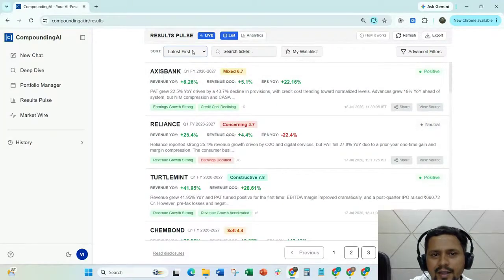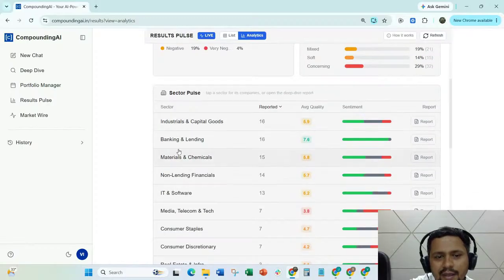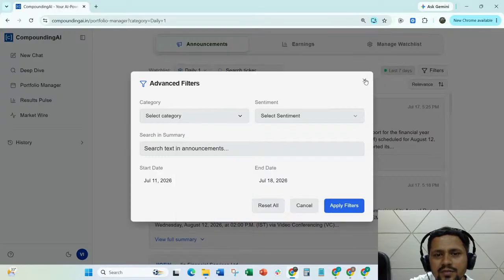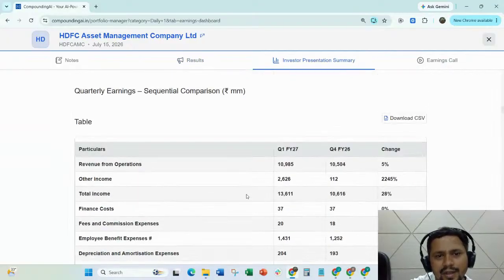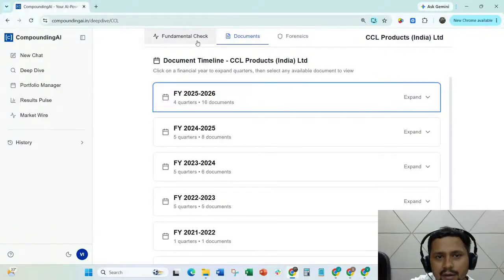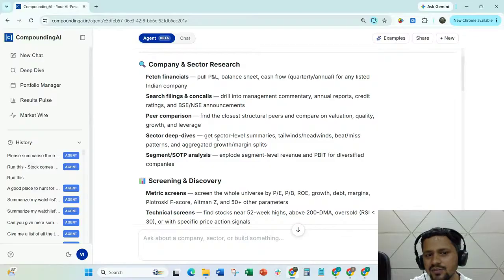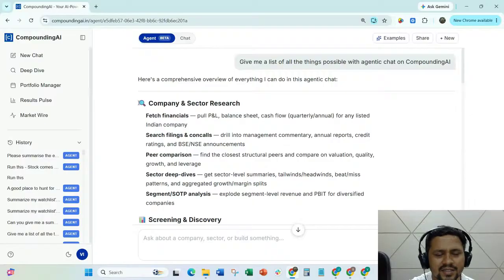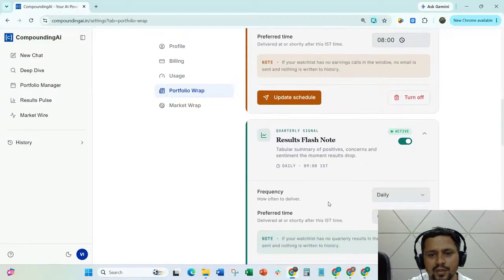Beyond the usual: Live Demo of CompoundingAI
Join us for a high-speed, 30-minute live session to see the platform in action.

The 30-Minute Agenda:

0:00 – The Research Bottleneck

0:05 – CompoundingAI Live Platform Walkthrough

0:15 – Core Features

0:25 – Q & A Session